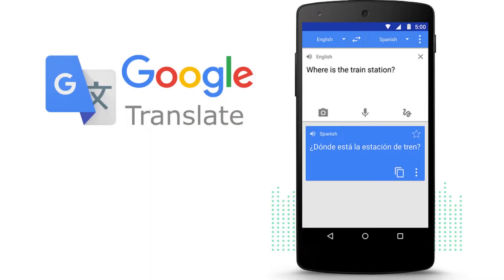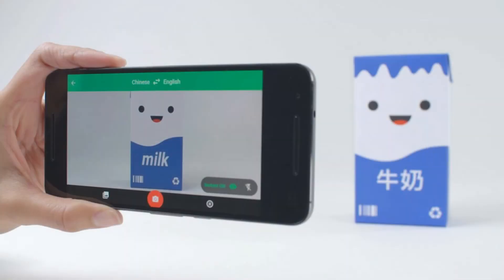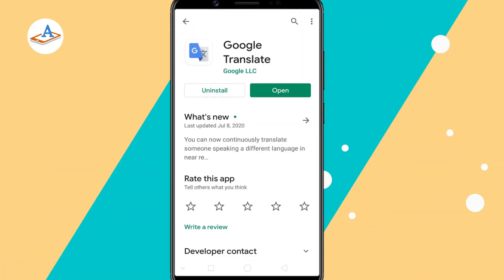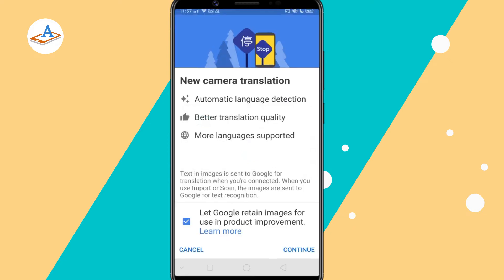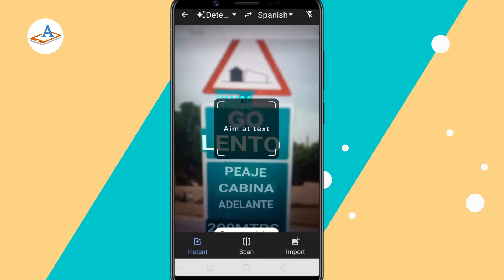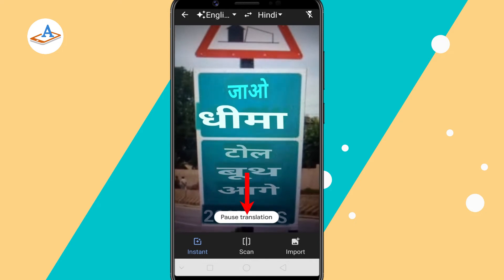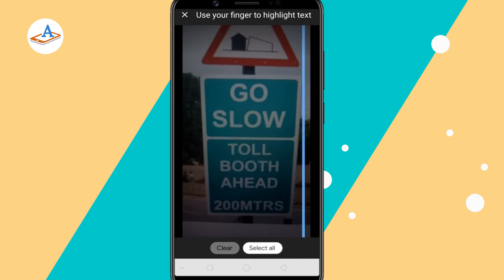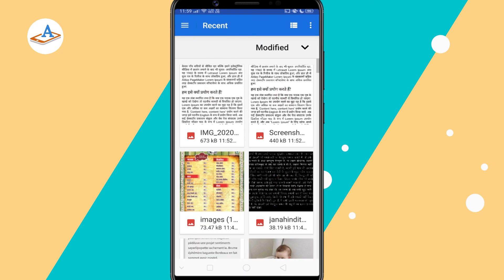Translate Language in Real-Time using Phone Camera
You can use your phone camera to translate languages instantly. Google Translate can translate text in real time through your phone's camera. The Instant Camera feature of the Google Translate app can detect and translate text just by looking at it. You do not require typing each word into Google Translate, just point your phone's camera to the text to get translations. This way you can translate any foreign text into English.
Using the Google Translate camera tool, you can also import a captured image from your camera roll to translate the text.

Google Translate app 💡More tech tips on our second channel!